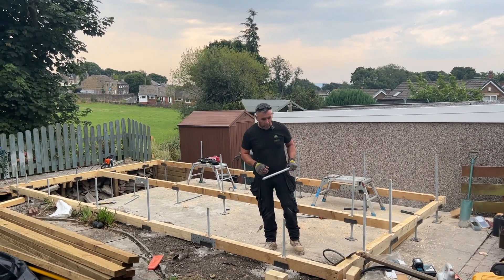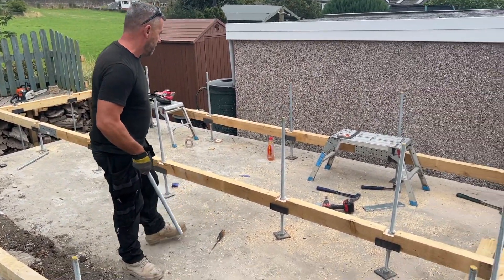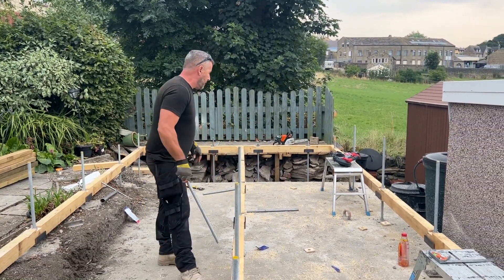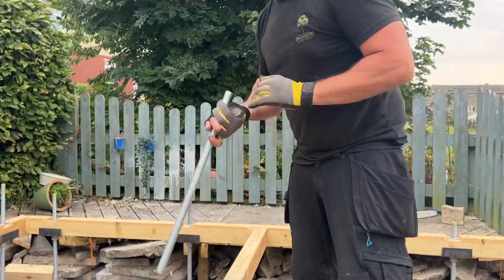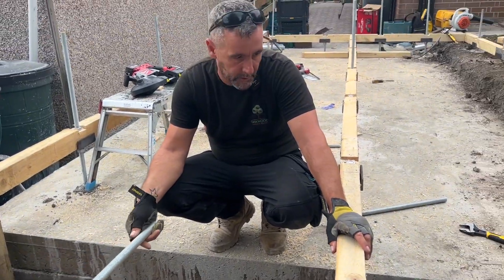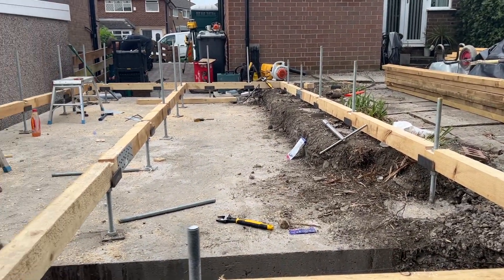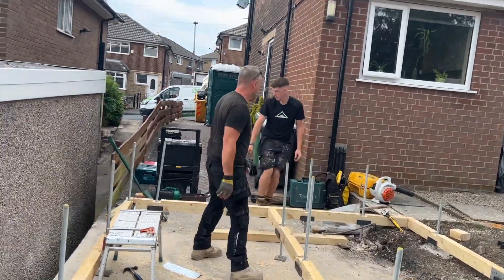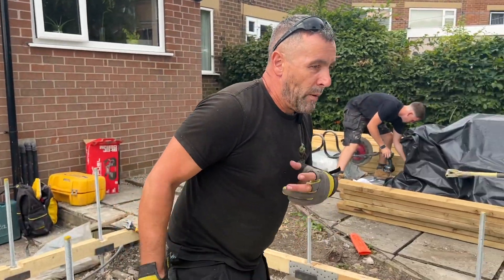Garden room rod pile system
If you were in any doubt about using these rods on your project this might be of interest to you.